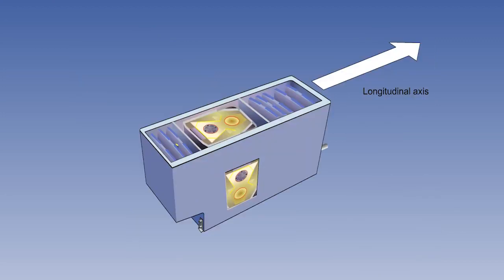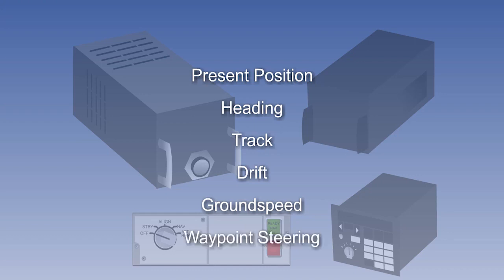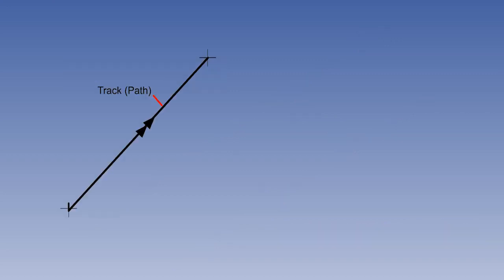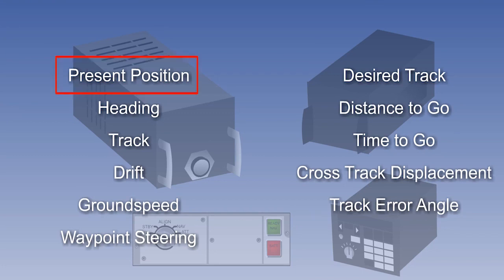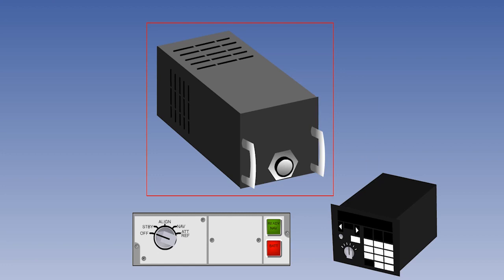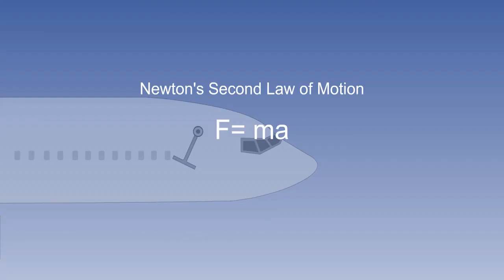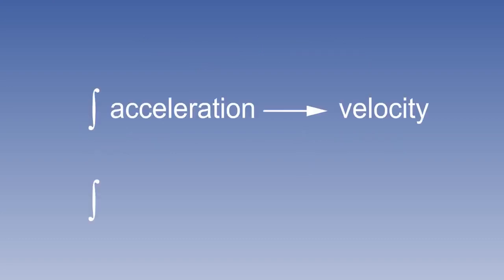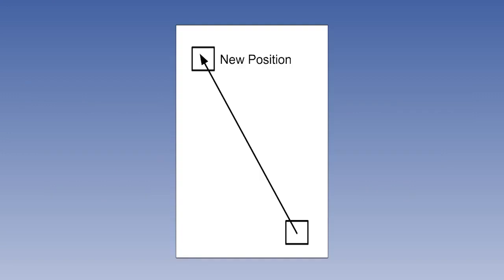99 Inertial Navigation System INS Principle of Operation